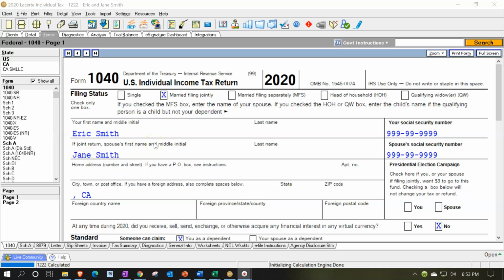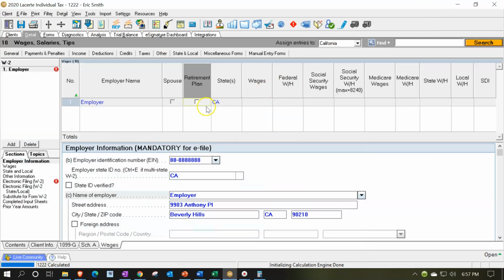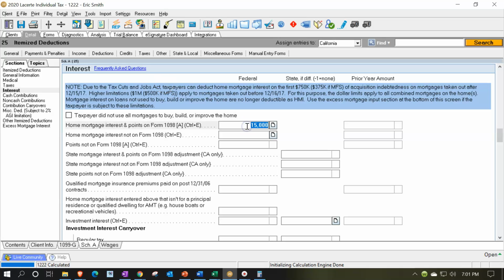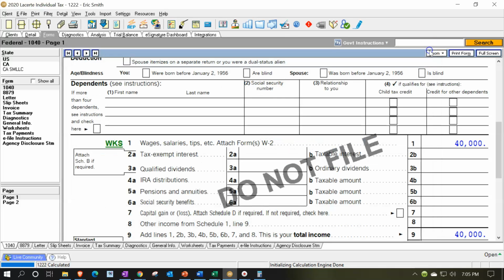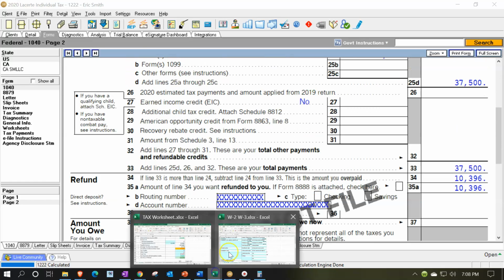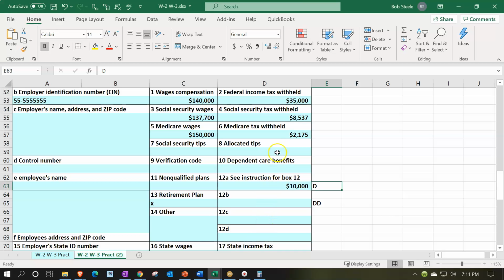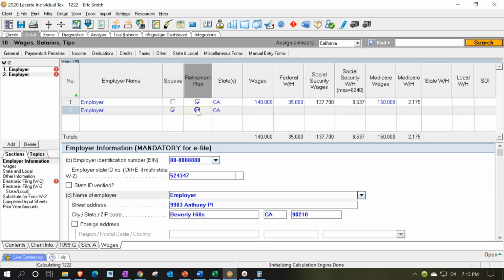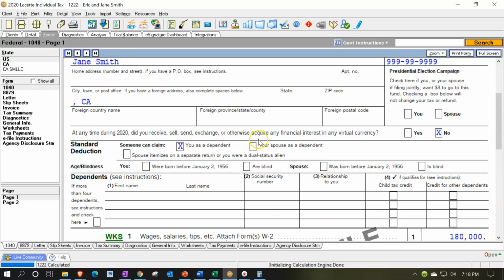Tax Software Example W-2 Income 309 Income Tax 2020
Tax Software Example